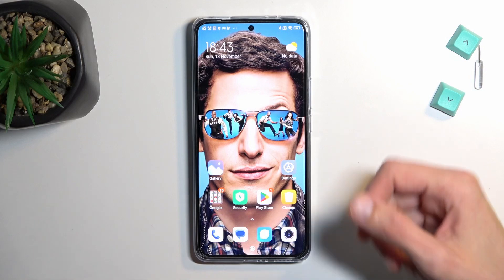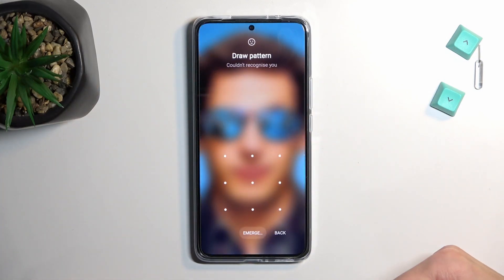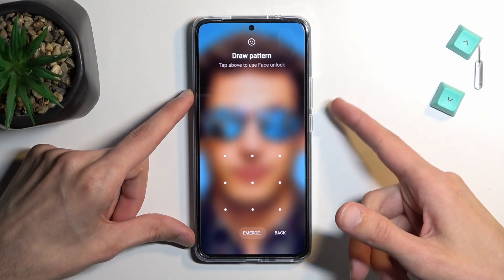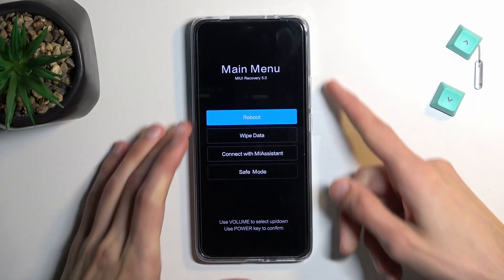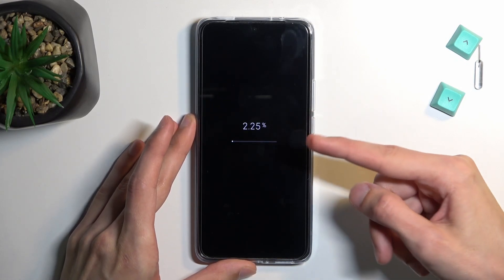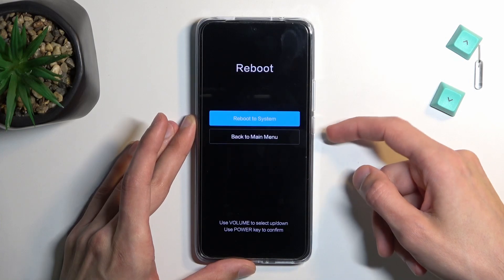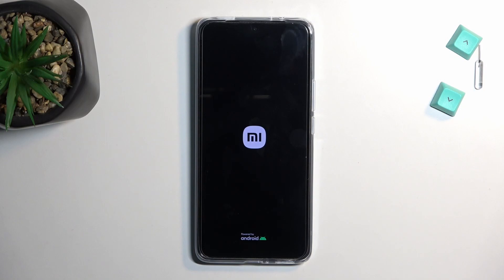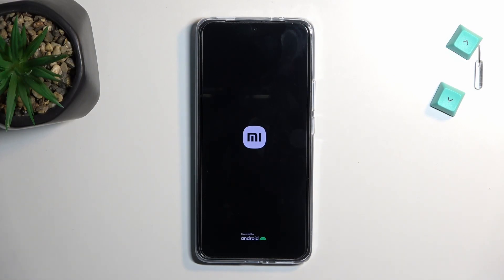Hard Reset XIAOMI 12T Pro | Bypass Screen Lock & Factory Data Reset via Recovery Mode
XIAOMI 12T Pro Hard Reset Tutorial:
In this video you will find out how to hard reset XIAOMI 12T Pro. This operation will show you how to remove the screen lock on XIAOMI 12T Pro via Recovery Mode. Watch our instructions and use the secret combination of keys in order to enter recovery mode. Let's format XIAOMI 12T Pro via hardware keys.

How to remove the screen lock on XIAOMI 12T Pro? How to wipe all data in XIAOMI 12T Pro? How to hard reset XIAOMI 12T Pro? How to factory data reset XIAOMI 12T Pro? How to delete data in XIAOMI 12T Pro? How to bypass screen lock in XIAOMI 12T Pro?